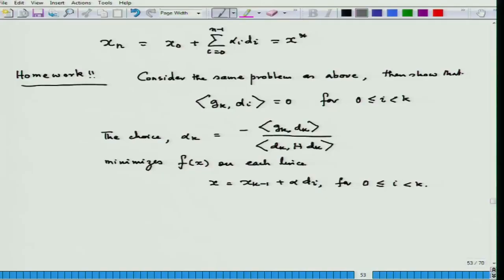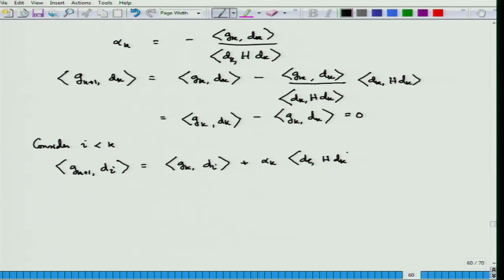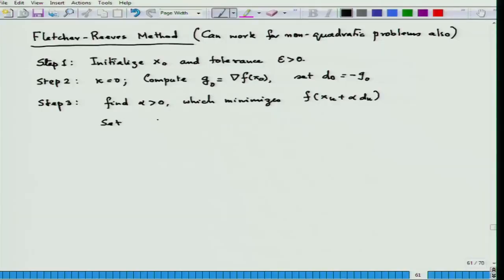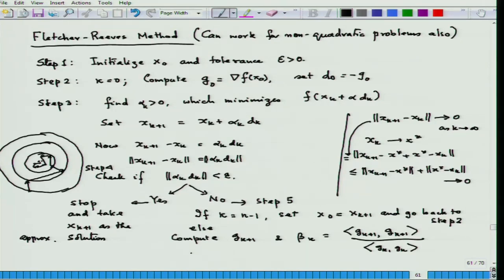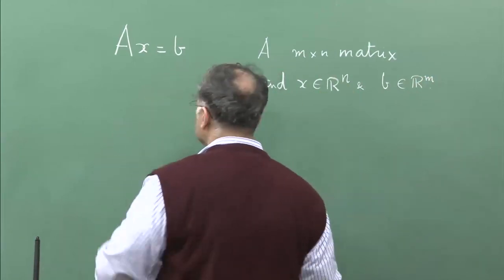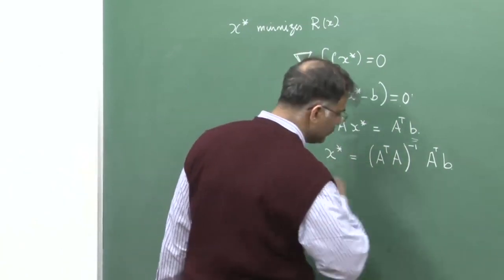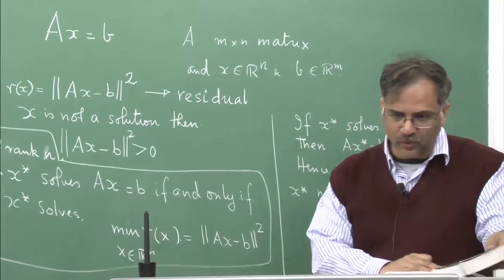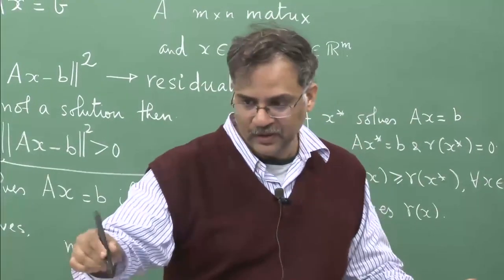Lecture-12 | Optimization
Subject : Mathematics